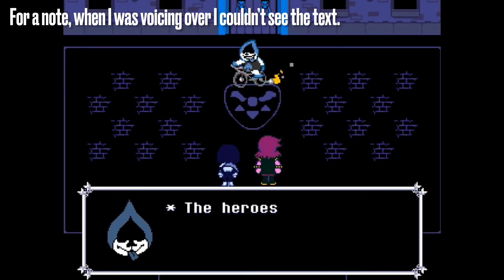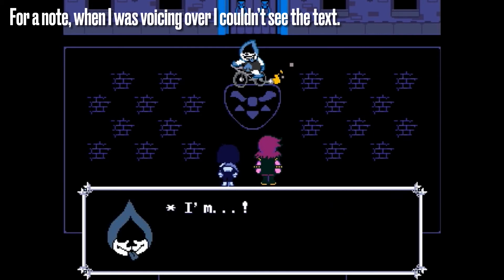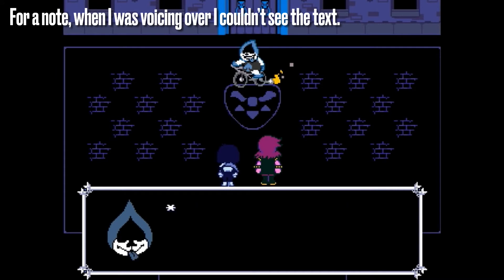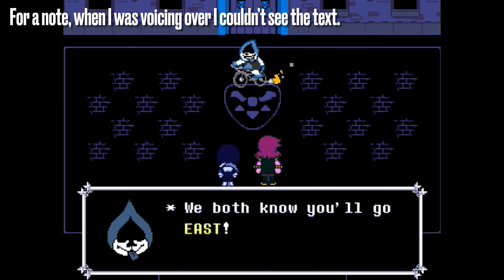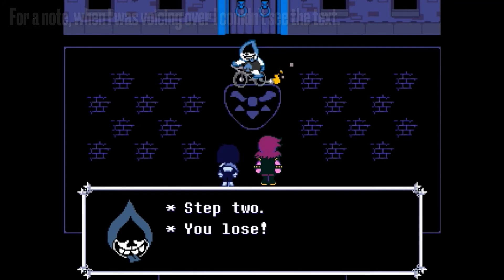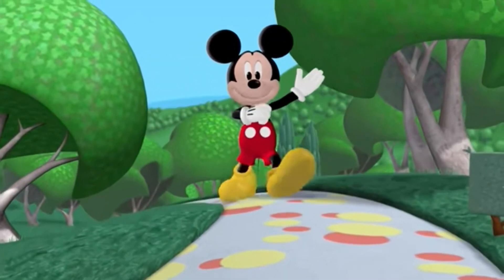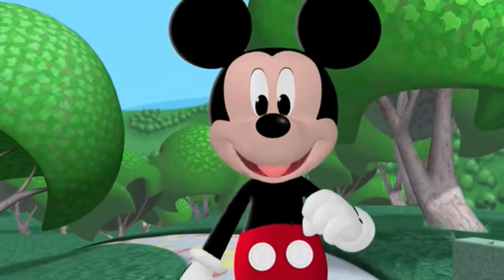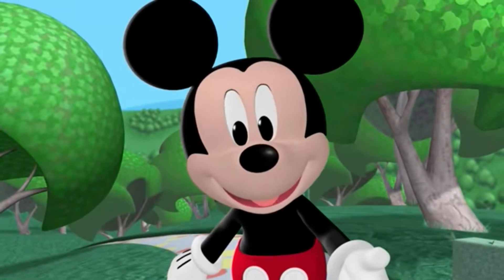Three voice impressions I can do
Only 3 lol
Maybe I can do more when my voice deepens who knows
Atleast I can do any